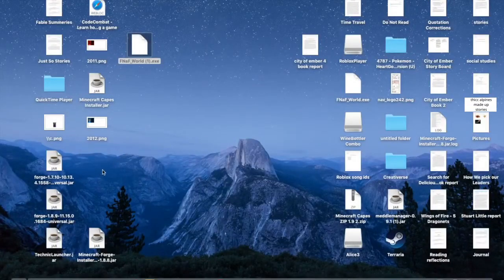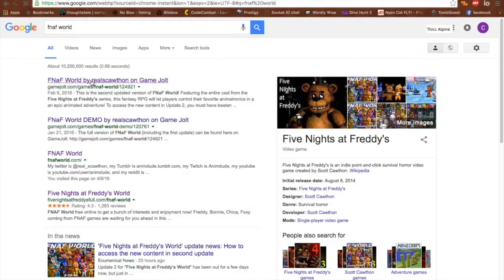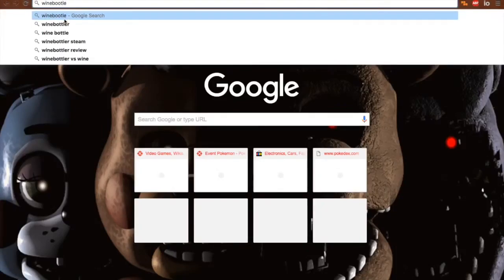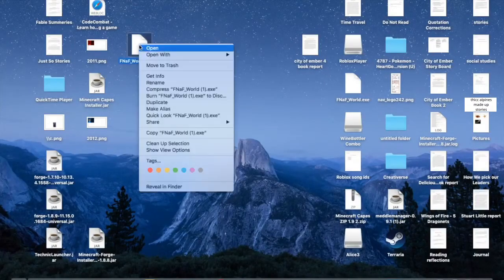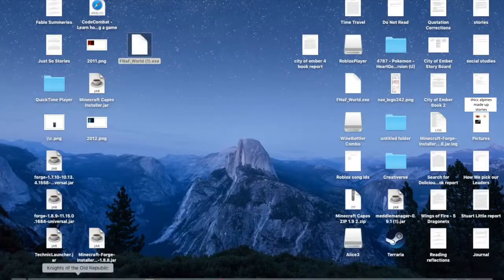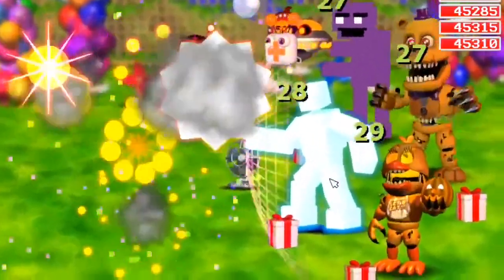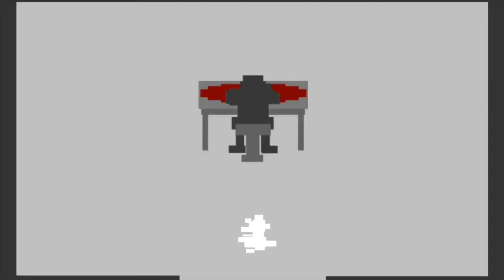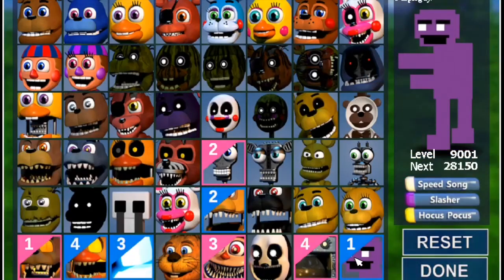how to get fnaf world mac+windows (100% WORKS AS OF 2016)